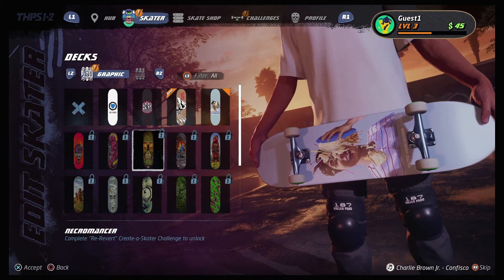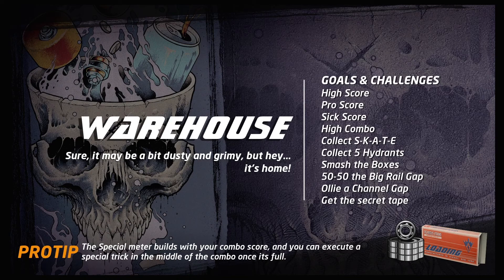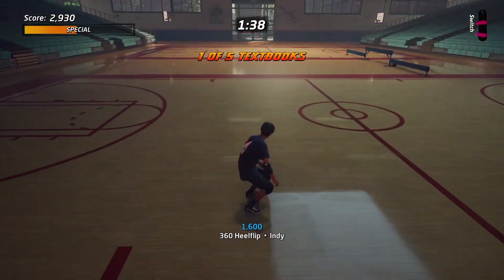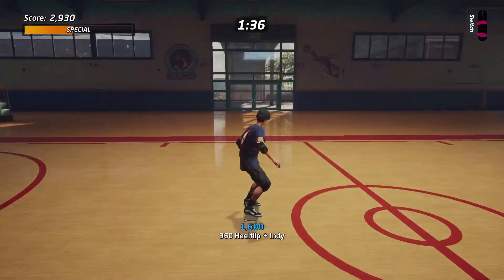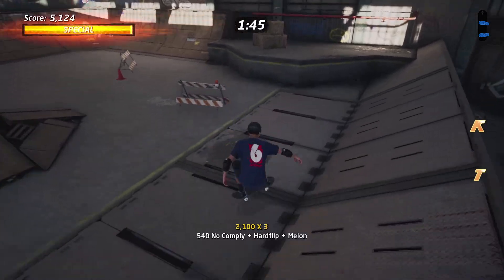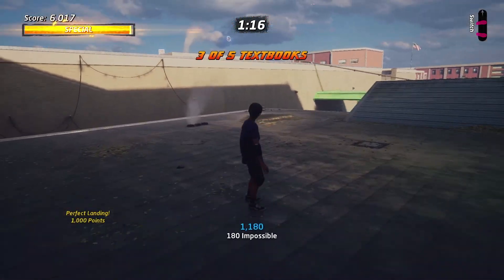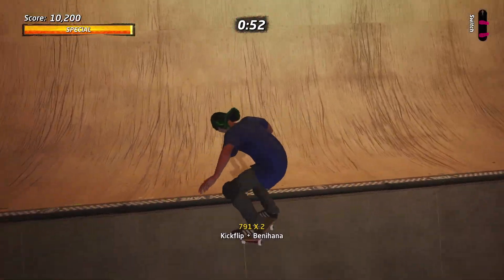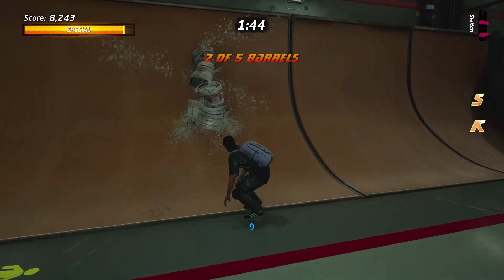SKATE or BAIL!? -Tony Hawk Remake! - ShedLite Impressions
As our resident skater I check out the new tony hawk's pro skater 1+2 remasters. It's a lot of fun and modernized just enough to make something really enjoyable.It's our new series where we give you our first impressions.